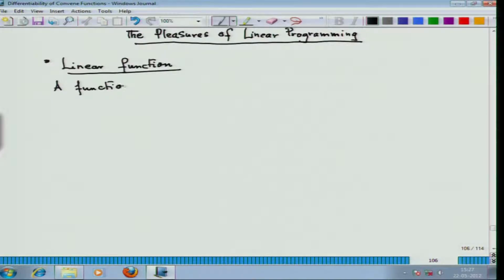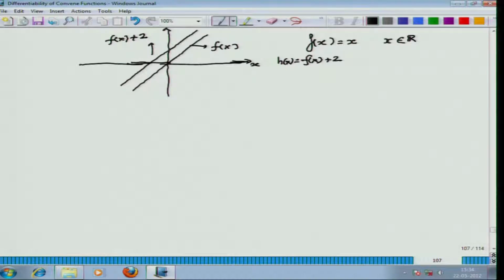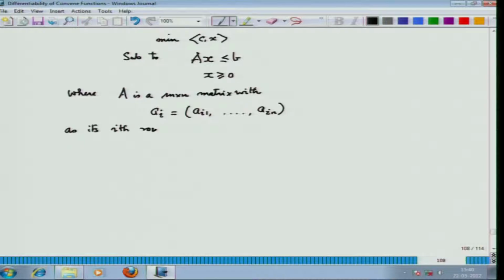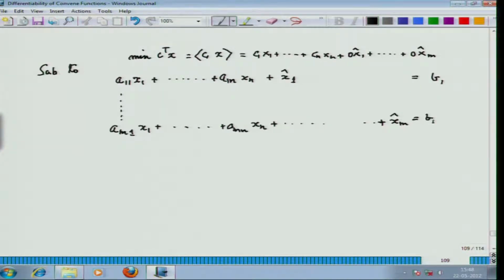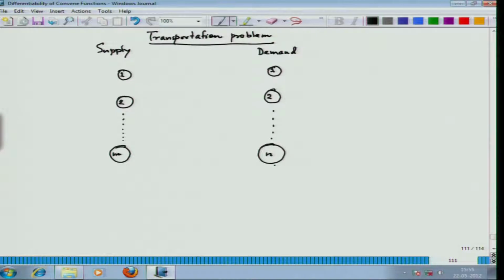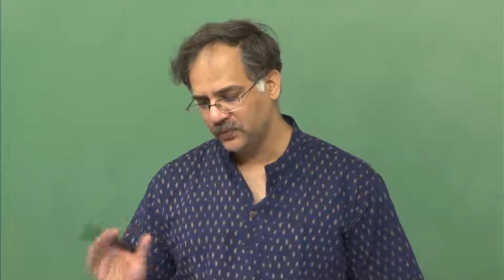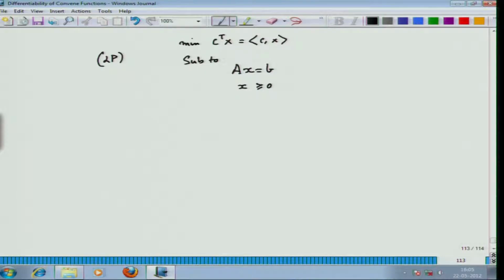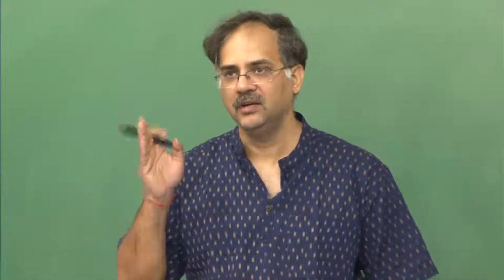Mod-01 Lec-19 Convex Optimization